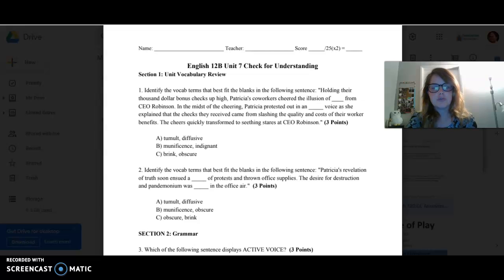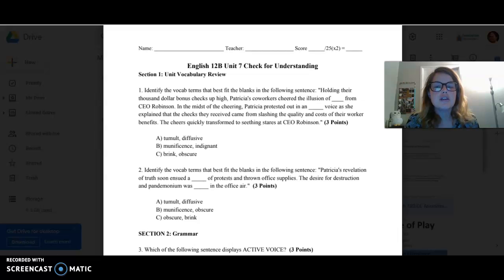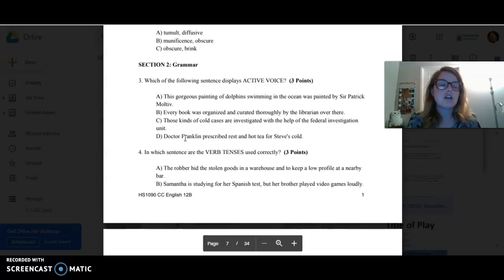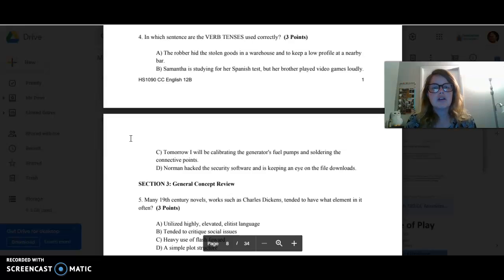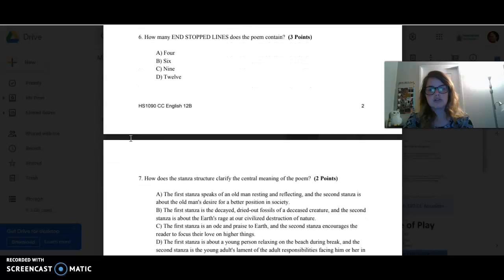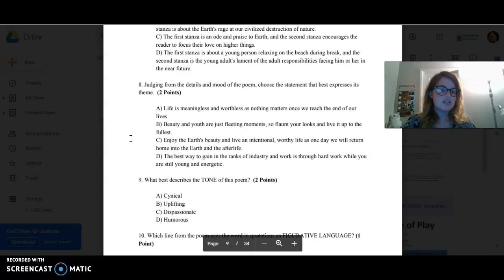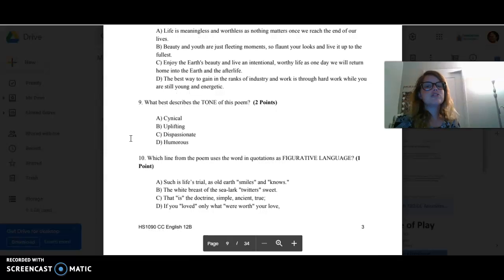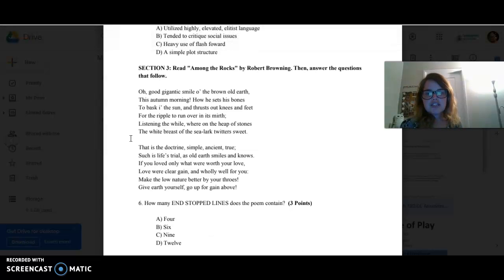English Unit 7 Alternative Assessment/Review